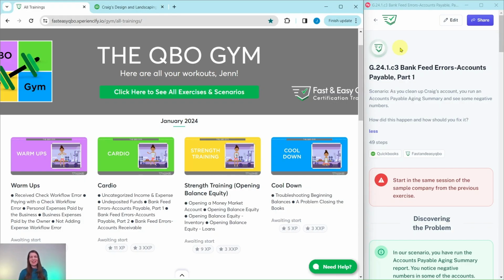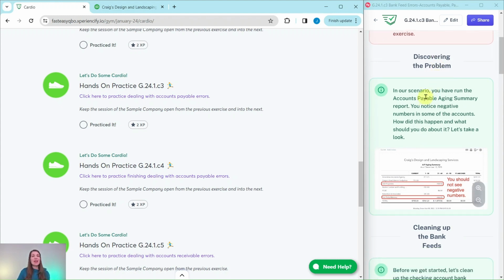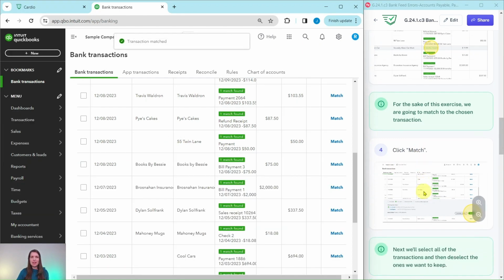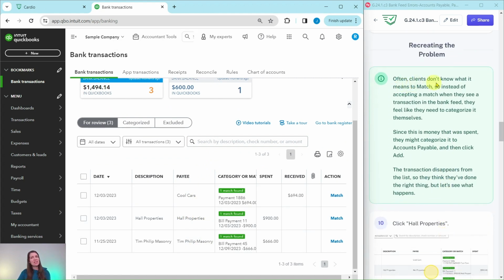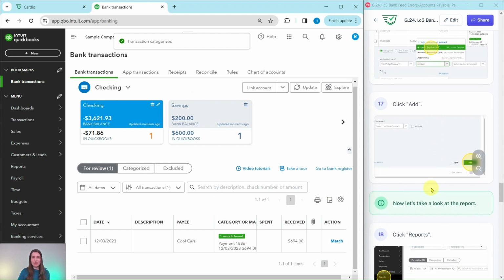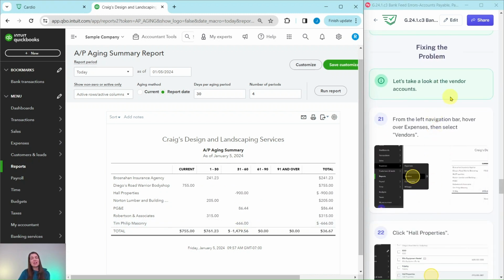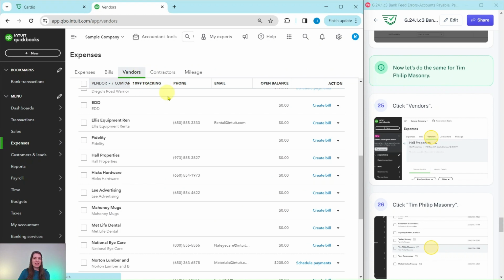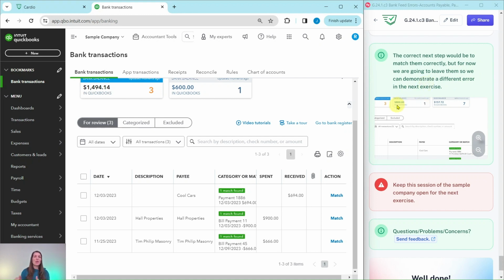Let's Practice QBO - Bank Feed Errors - Accounts Payable, Part 1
Follow along in the January 2024 Cardio section.